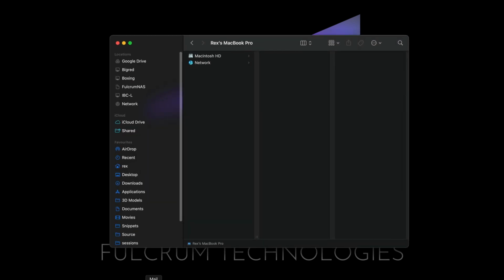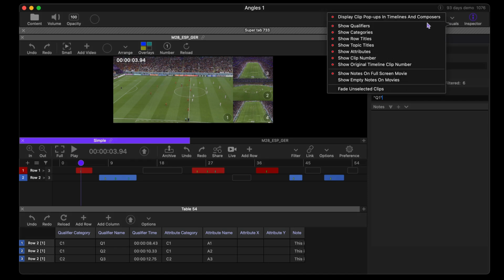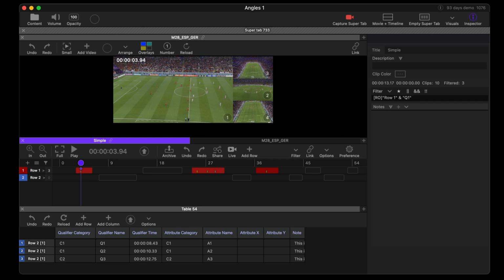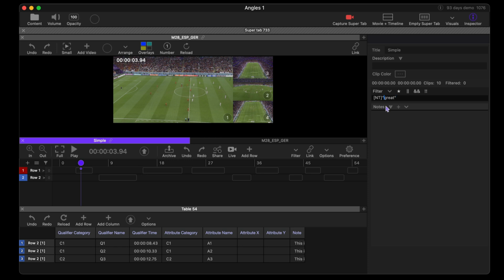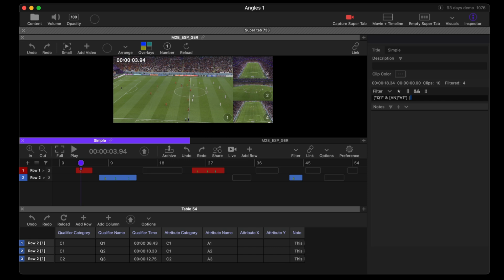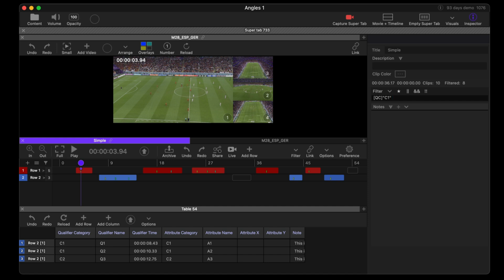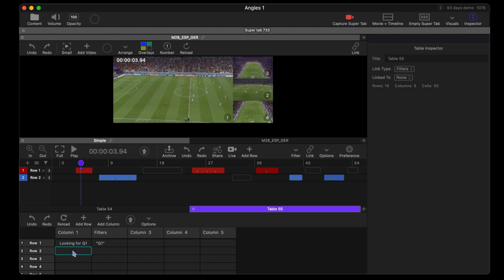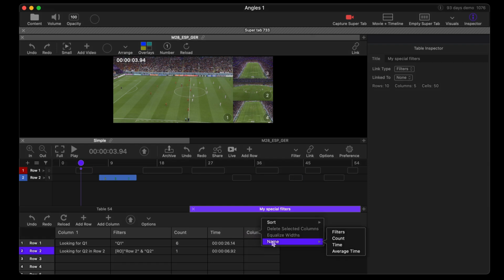Beta - Filter Formulas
This screencast demonstrates a new beta feature called Filter Formulas.